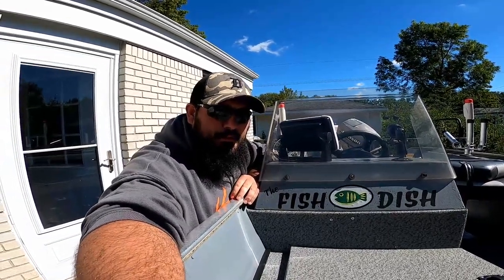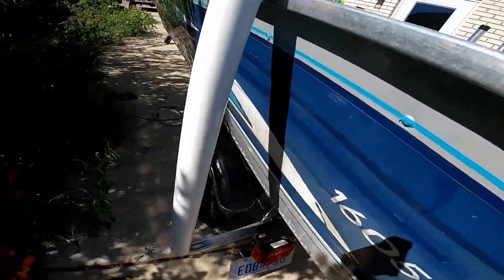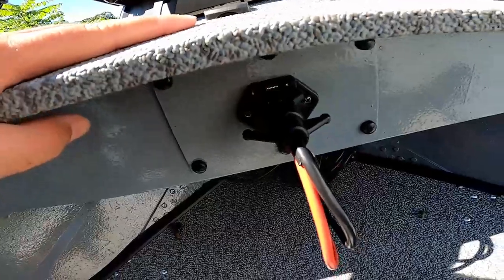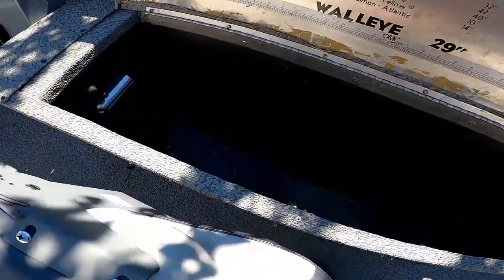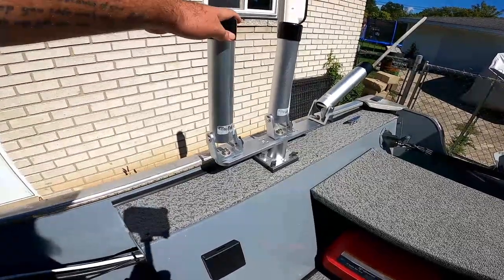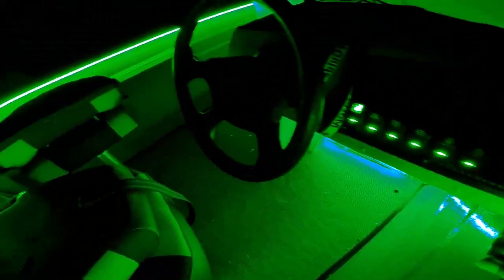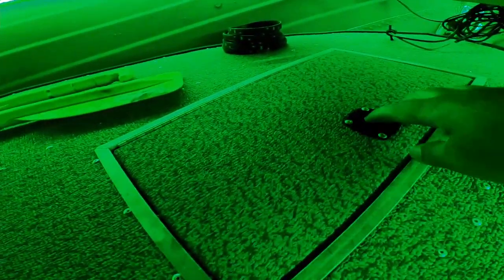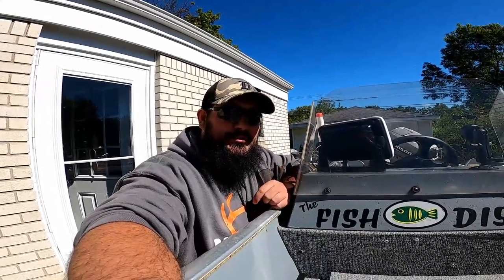1997 Lowe 1605 - The Fish Dish ! - Full Walkthrough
The 1997 Lowe Fishing Boat has been restored, The necessary boat work has been performed, The trailer has been upgraded to like new condition and all the final tweaks have been made. Only thing left to do is give you a full walkthrough of my 1997 Lowe Fishing Boat " The Fish Dish " !

What kind of boat are you fishing from ? Have you restored a boat lately ? What is the name of your boat ?  I would love to hear all about it in the comments below !